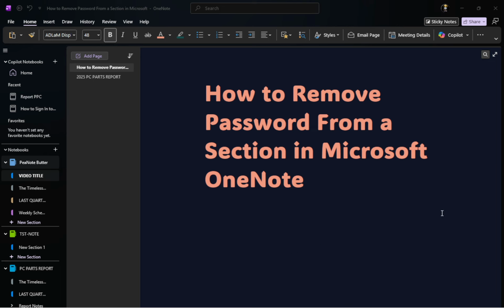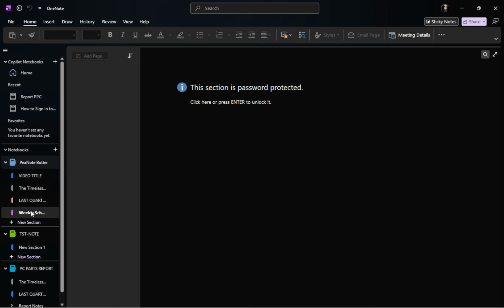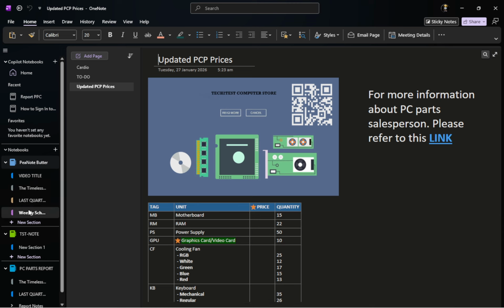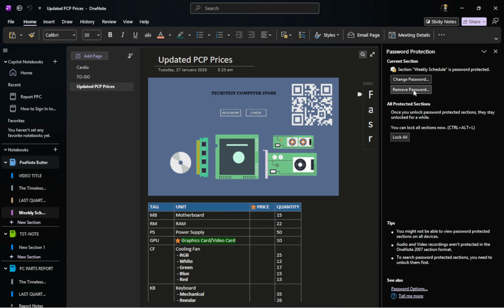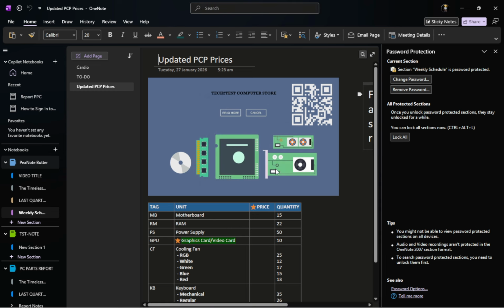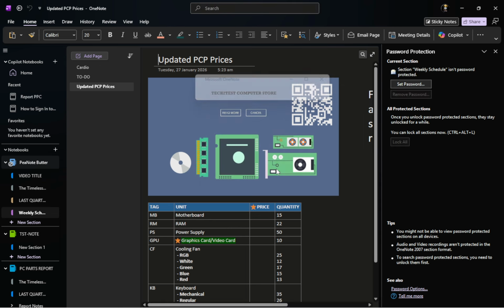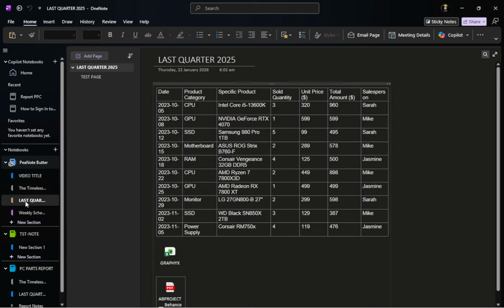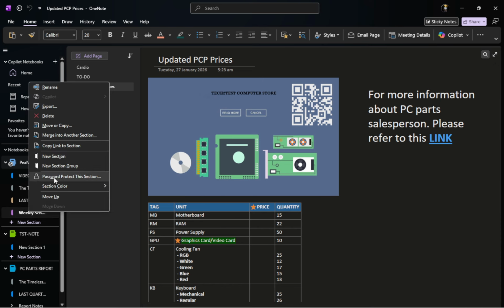How to Remove Password From a Section in Microsoft OneNote [2026 Full Guide]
How to Remove Password From a Section in Microsoft OneNote

In this video, we show you exactly how to remove password from a section in Microsoft OneNote to regain open access to your protected content. We examine the security settings required to decrypt restricted areas and ensure your information is accessible without recurring authentication.

Properly managing section security is essential for maintaining a flexible workflow, especially when sensitive data no longer requires high-level encryption or needs to be shared more broadly. We utilize the protection parameters within the application to modify security protocols, allowing for a more seamless transition between private and collaborative project phases.